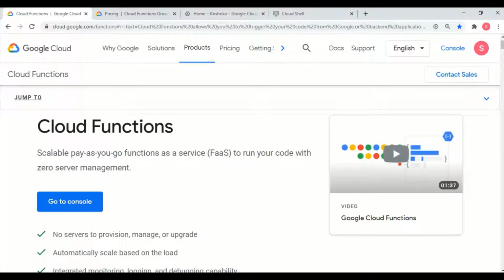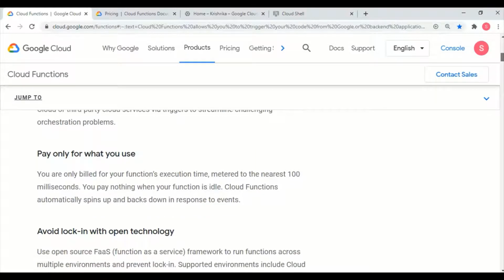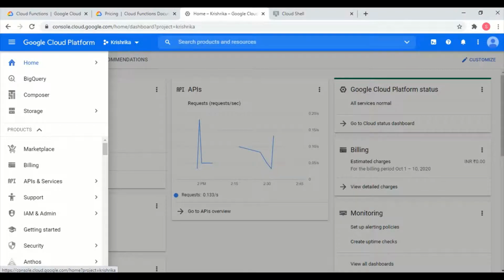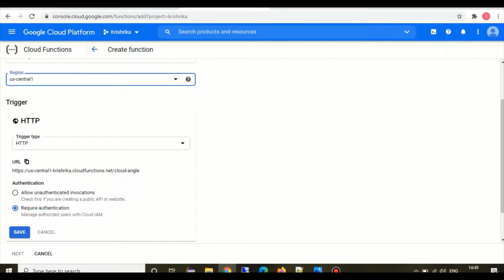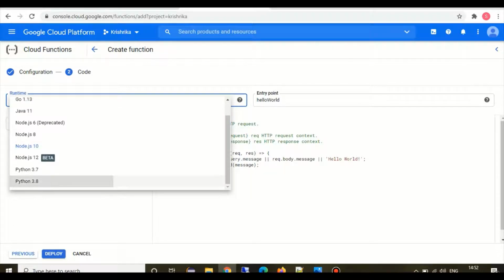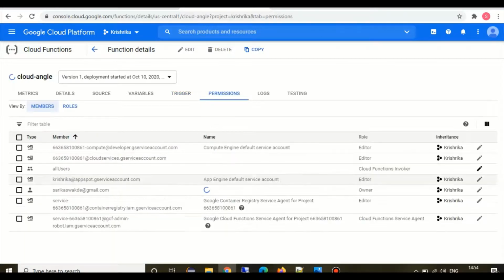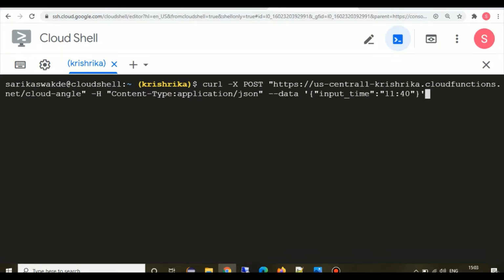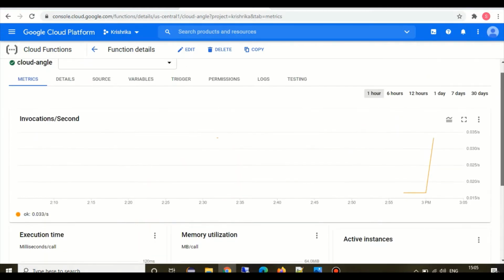How to create Cloud Function in GCP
Hello Everyone,

In this video you will get an idea on how to create Google Cloud Function and how to trigger that. Cloud Function is a very easy and interesting Compute Service provided by Google Cloud Platform. It is managed by Google so you don't need to worry about infrastructure and platform. It is called as "Function as a Service(FaaS)".

Let's Data!